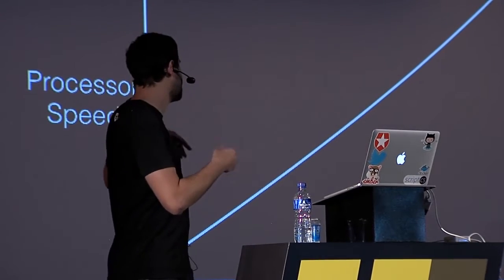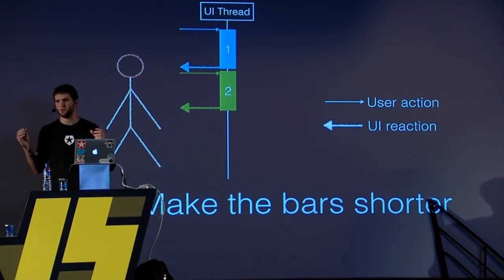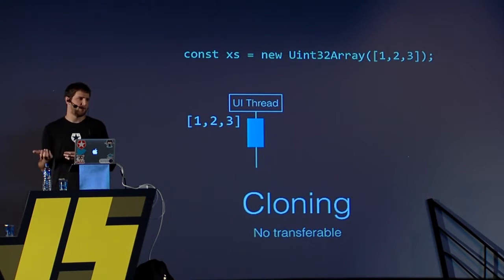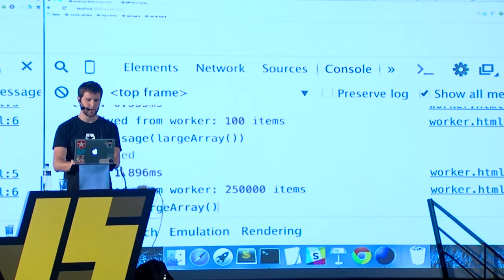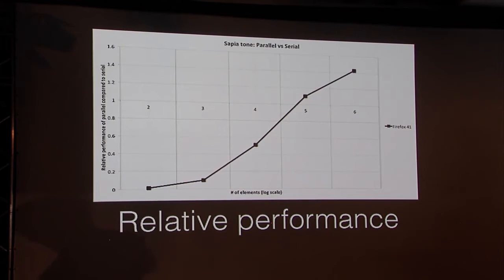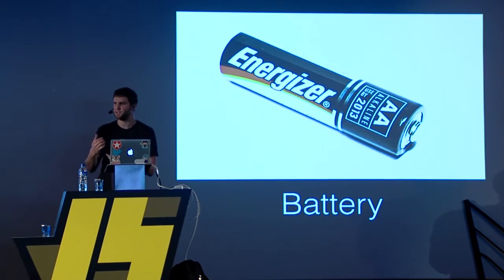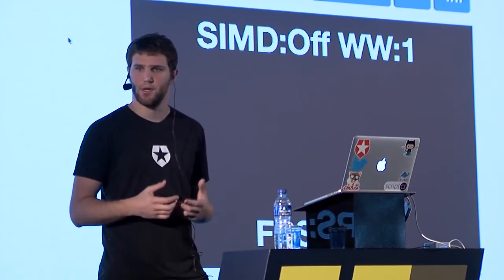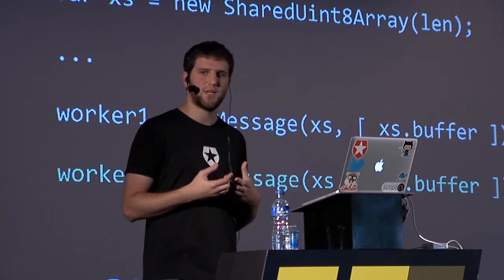Damian Schenkelman - Getting over Moore's Law, Parallelization - BrazilJS 2015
Computadores modernos e dispositivos continuam a tendência de ter um número maior de cores de CPU ao invés de mais poder computacional.
Isso significa que os dias de espera para a lei de Moore afetar nossas aplicações fazendo com que rodem mais rápidas acabou, e nós, desenvolvedores, precisamos começar a nos aventurar no paralelismo.